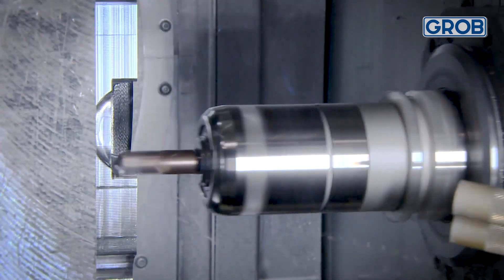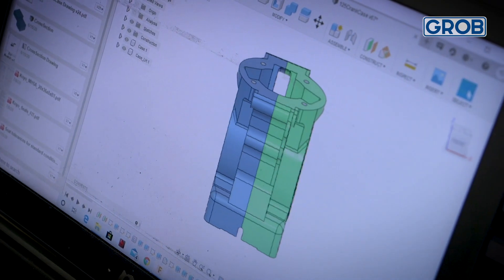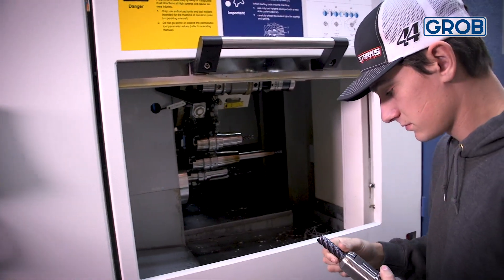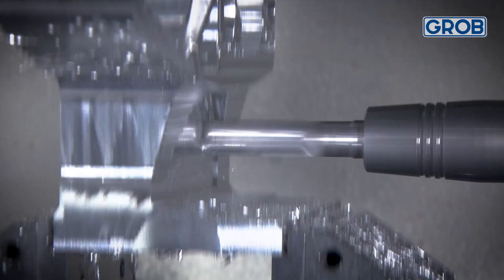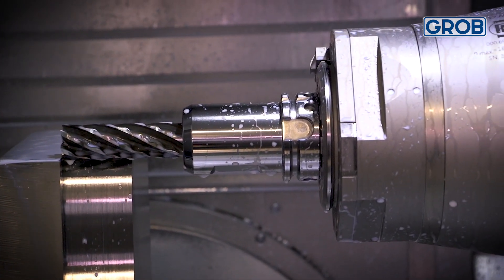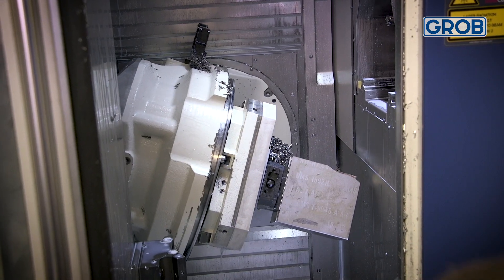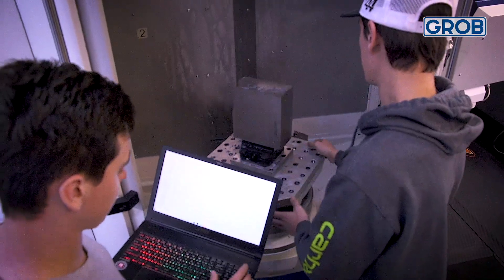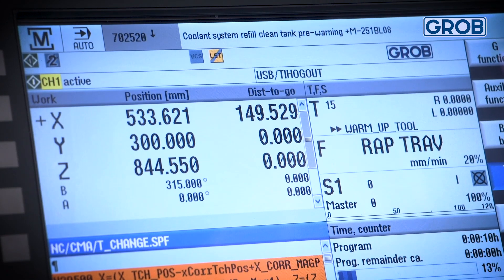GROB Customer Story: T&C Concepts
T&C Concepts relies on high-precision 5-axis machining from GROB. Learn more about the use and advantages of the GROB machining center in our new customer story.